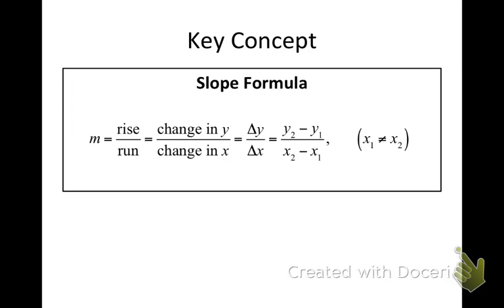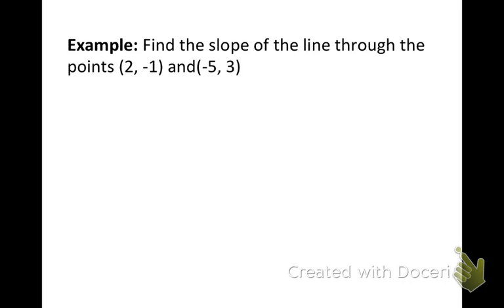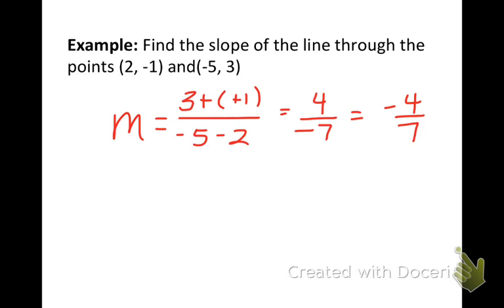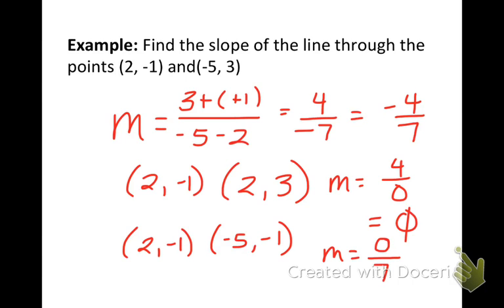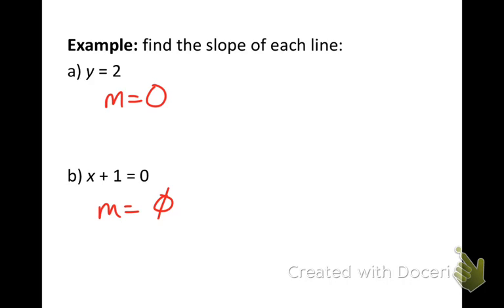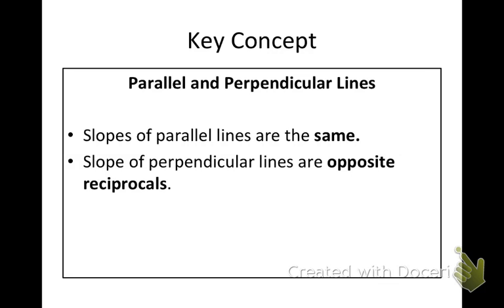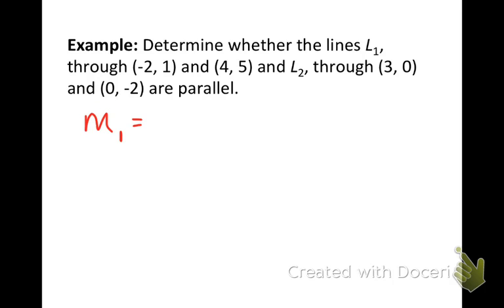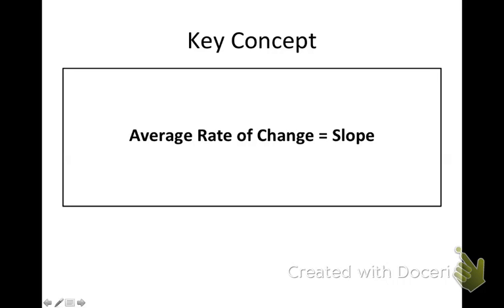Adv Alg Section 3.2. 9/26/18